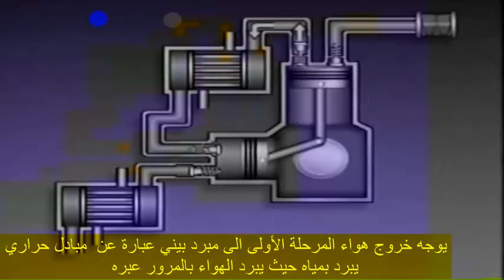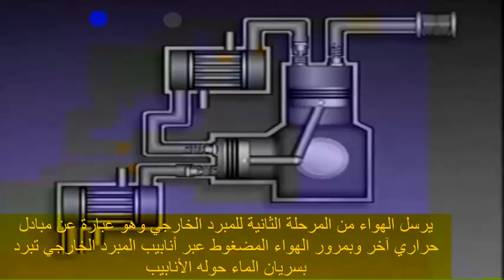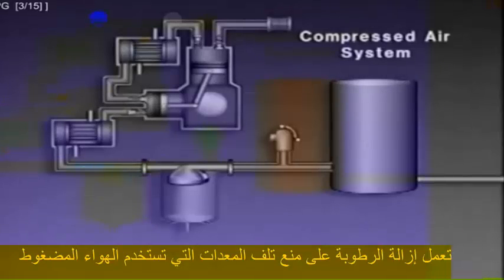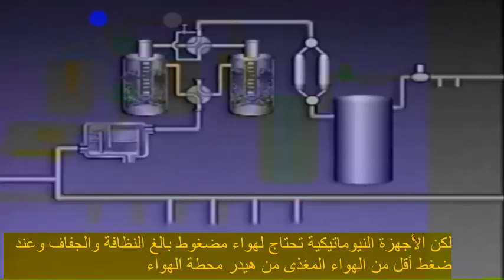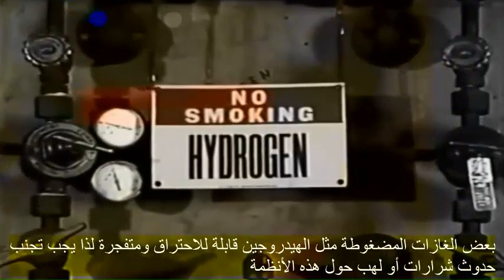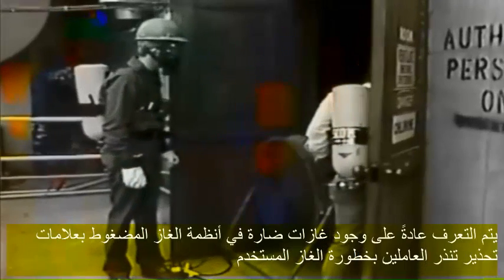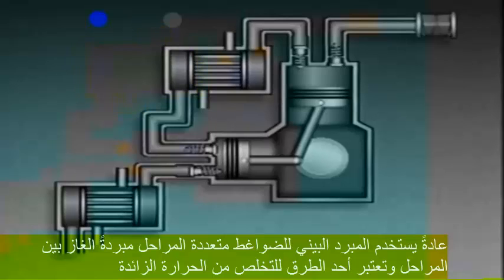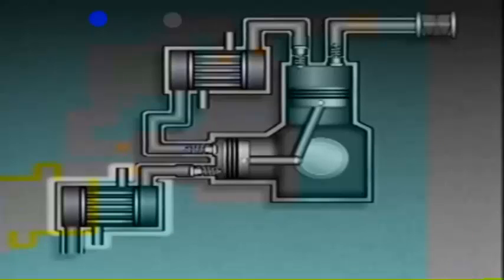compressors Part_1 الضواغط الجزء الأول مترجم عربي